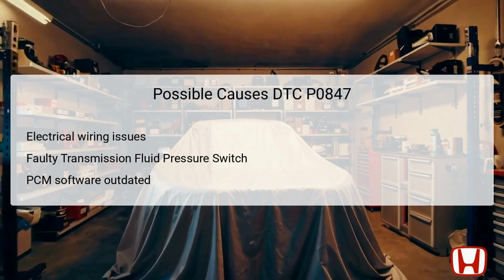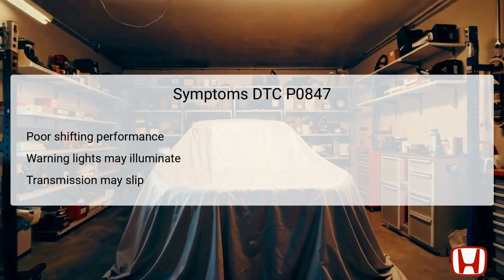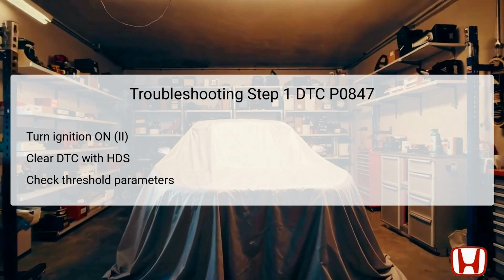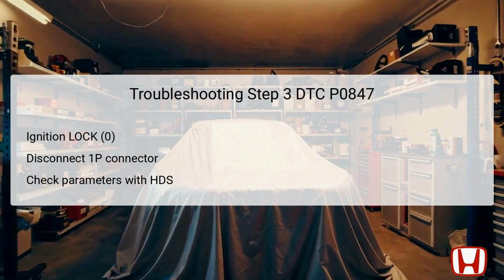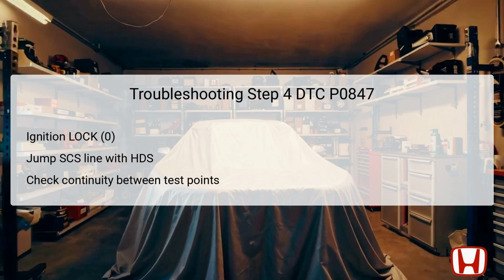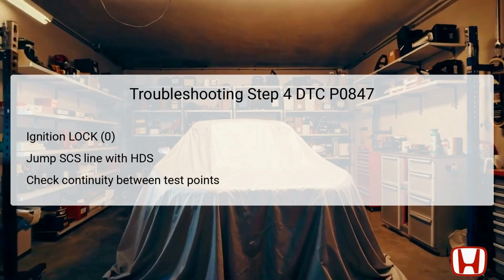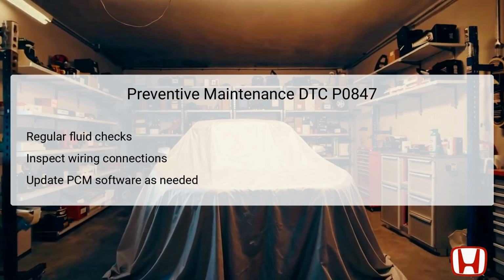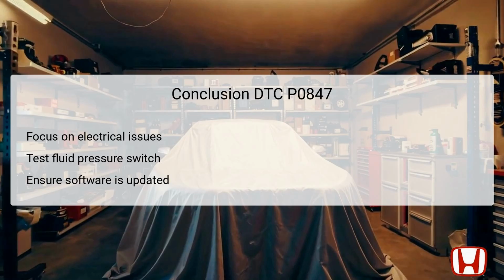DTC P0847 Transmission Fluid Pressure Switch B Circuit Low - Honda CRV 2011-2016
Join the STEP Diagnostics early access list:
​ In this video, you'll learn about the DTC P0847 code, which indicates problems with the Transmission Fluid Pressure Switch B circuit in Honda CR-V models from 2011 to 2016. We'll cover symptoms, potential causes, and detailed troubleshooting steps to identify and fix the underlying issues affecting your vehicle's transmission performance. By the end, you'll be equipped to tackle these problems confidently and maintain your transmission's efficiency.